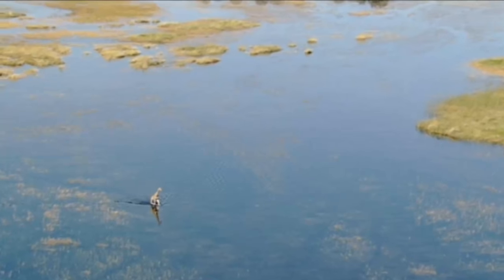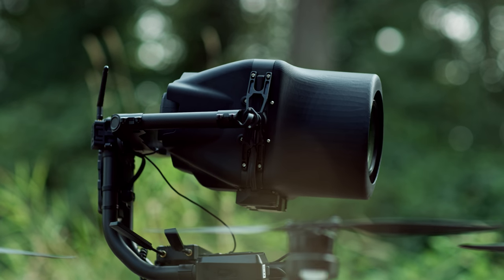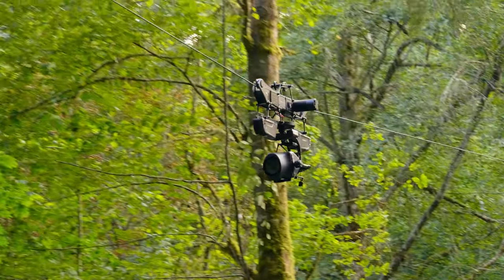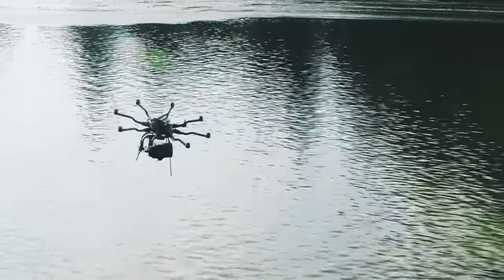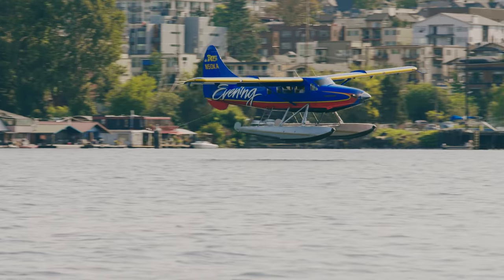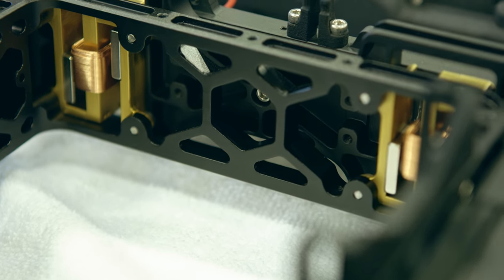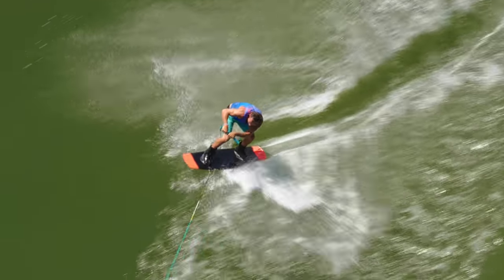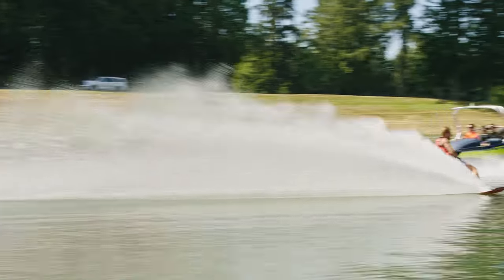Freefly MōVI Carbon Promo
MōVI Carbon is the world's first handheld and drone-mountable 5-axis camera stabilizer. We’ve miniaturized, optimized, and cut every gram of weight of our 5-axis design so that you can shoot in the world's most interesting places. MōVI Carbon features two high bandwidth inner axes which keep the camera perfectly stable in even the most demanding conditions at a full 240mm zoom.

OVERWERK.com